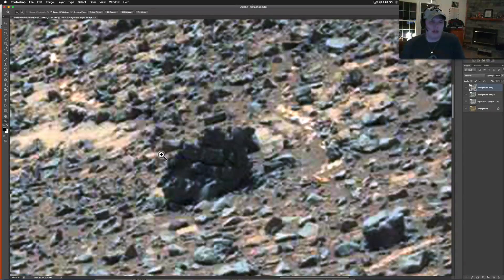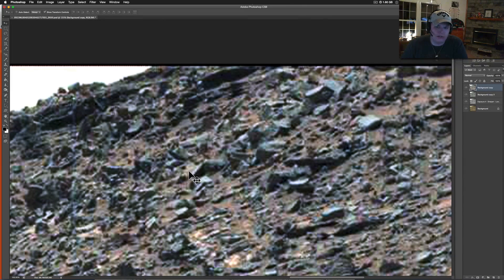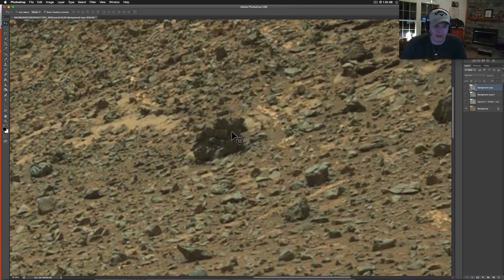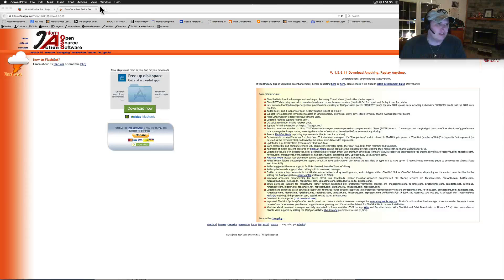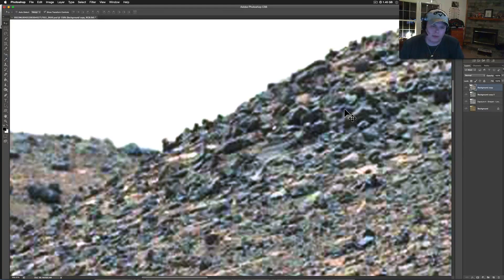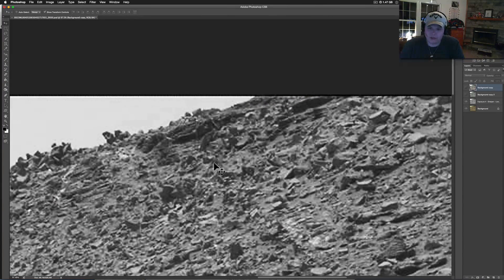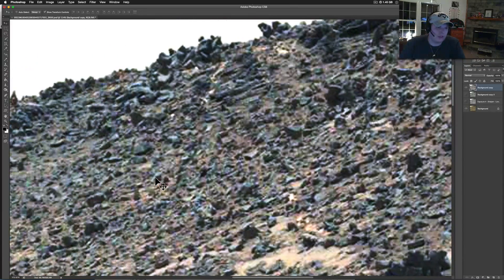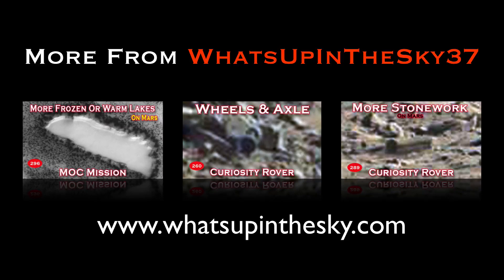Destroyed Wall & Amazing Statues Imaged By NASA Curiosity Rover On Mars!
The latest images from SOL 923 taken with the MASTCAM by the Curiosity Rover have finally started to come back with some new and exciting images!  Thanks to Rami Bar Illan for pointing the top statue out on his facebook page which you can find The wall and other stuff on this image are just as fascinating as the gnome looking thing at the top of this image!  The whole skyline is amazing!  Looks to be intelligently designed structure and artifacts all throughout the skyline and the whole image!  This is a must download for my Mars friends!